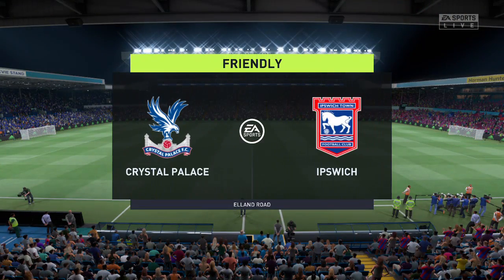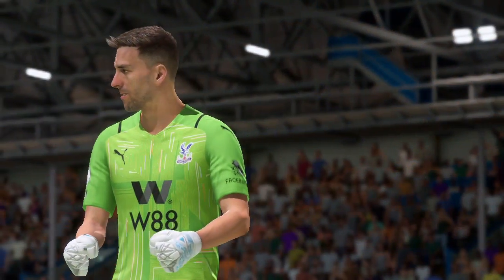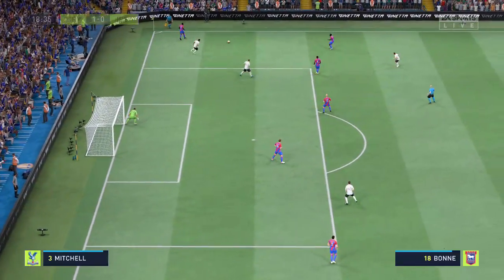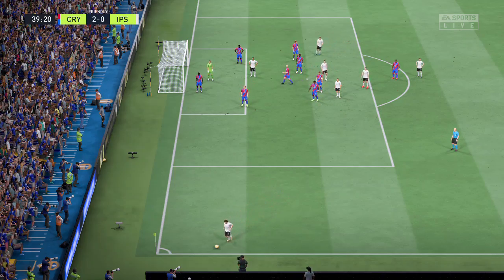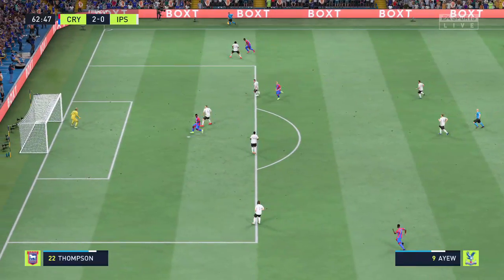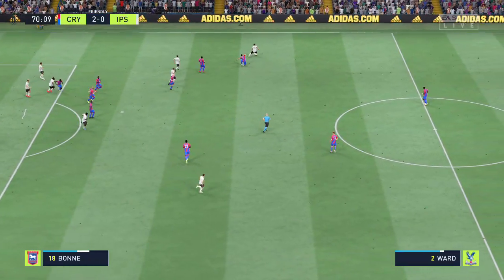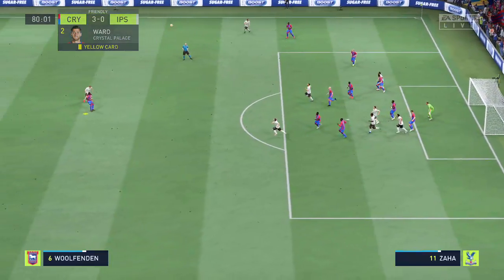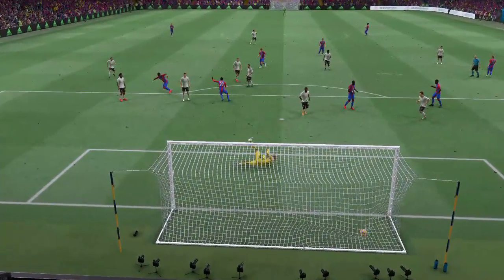⚽ Crystal Palace vs Ipswich Town ⚽ | Club Friendlies (16/07/2022) | Fifa 22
A simulation of the upcoming match in the Club Friendlies, Crystal Palace vs Ipswich Town.

 Crystal Palace vs Ipswich Town - Club Friendlies (16/07/2022) - All Goals & Extended Highlights
 Crystal Palace vs Ipswich Town - Club Friendlies (16/07/2022) - Full Match
 Crystal Palace FC vs Ipswich Town FC - Club Friendlies (16/07/2022) - All Goals & Extended Highlights
 Crystal Palace FC vs Ipswich Town FC - Club Friendlies (16/07/2022) - Full Match

Crystal Palace
Ipswich Town
Crystal Palace Ipswich Town

Crystal Palace Ipswich Town 2022
Crystal Palace Ipswich Town 16th July 2022

Crystal Palace Ipswich Town Club Friendlies
Crystal Palace Ipswich Town Club Friendlies 2022
Crystal Palace Ipswich Town Club Friendlies 16th July 2022

Crystal Palace Ipswich Town Club Friendly
Crystal Palace Ipswich Town Club Friendly 2022
Crystal Palace Ipswich Town Club Friendly 16th July 2022

Crystal Palace Ipswich Town Friendly
Crystal Palace Ipswich Town Friendly 2022
Crystal Palace Ipswich Town Friendly 16th July 2022

Crystal Palace Ipswich Town Friendlies
Crystal Palace Ipswich Town Friendlies 2022
Crystal Palace Ipswich Town Friendlies 16th July 2022

Crystal Palace vs Ipswich Town

Crystal Palace vs Ipswich Town 2022
Crystal Palace vs Ipswich Town 16th July 2022

Crystal Palace vs Ipswich Town Club Friendlies
Crystal Palace vs Ipswich Town Club Friendlies 2022
Crystal Palace vs Ipswich Town Club Friendlies 16th July 2022

Crystal Palace vs Ipswich Town Club Friendly
Crystal Palace vs Ipswich Town Club Friendly 2022
Crystal Palace vs Ipswich Town Club Friendly 16th July 2022

Crystal Palace vs Ipswich Town Friendly
Crystal Palace vs Ipswich Town Friendly 2022
Crystal Palace vs Ipswich Town Friendly 16th July 2022

Crystal Palace vs Ipswich Town Friendlies
Crystal Palace vs Ipswich Town Friendlies 2022
Crystal Palace vs Ipswich Town Friendlies 16th July 2022